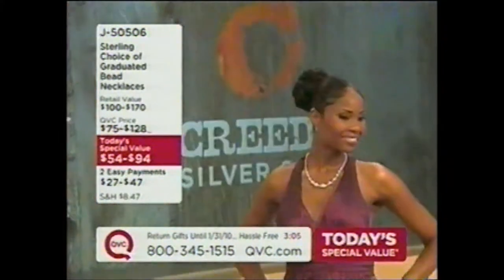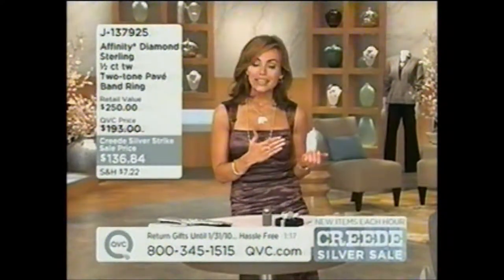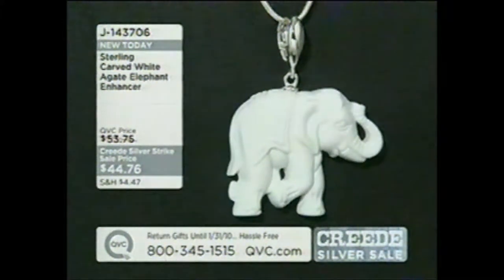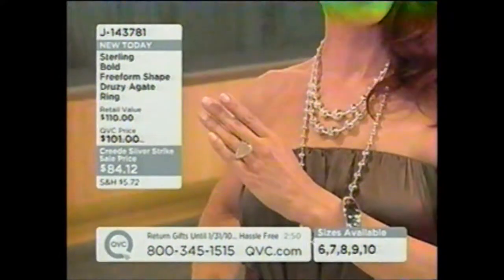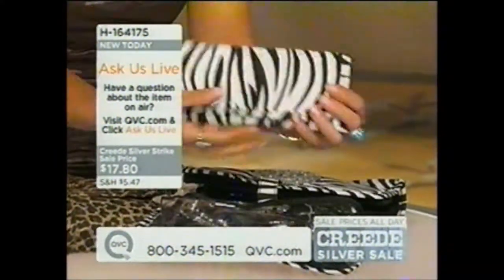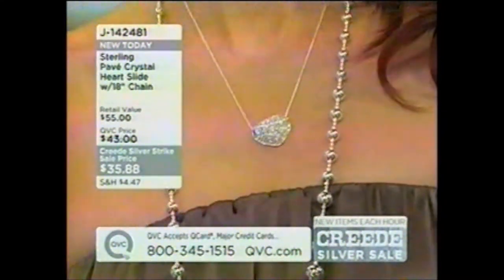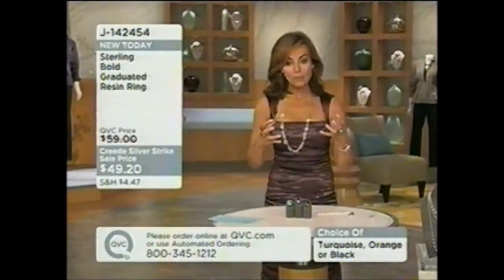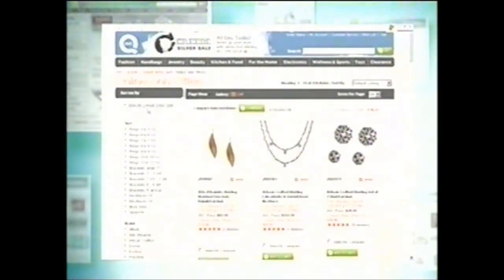Creede Silver Strike 2009 with Lisa Robertson, Kate, and Monica Hour I I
QVC's 8th Annual Creede Silver Sale
Friday, October 2, 2009 1am ET
with Lisa Robertson, Kate, and Monica